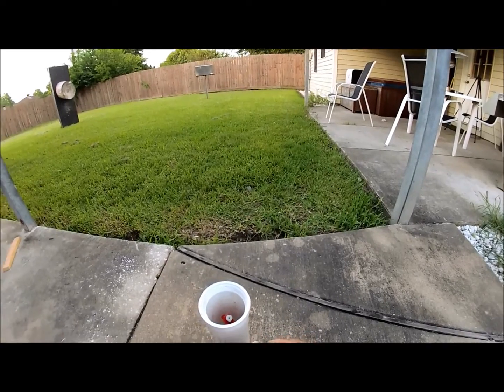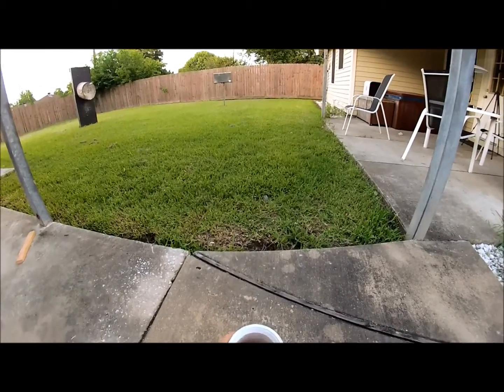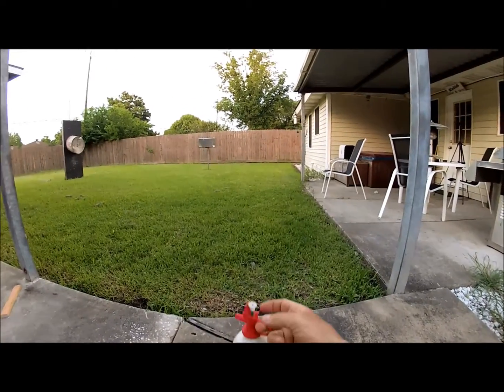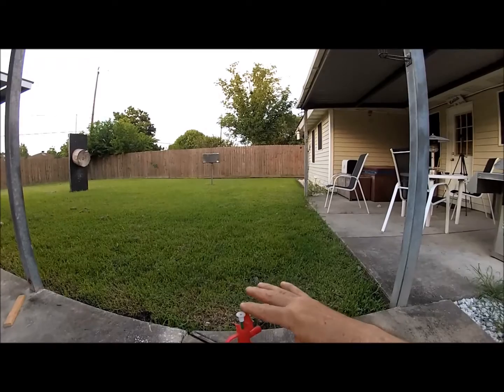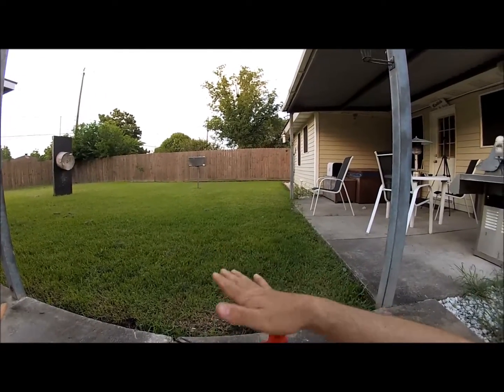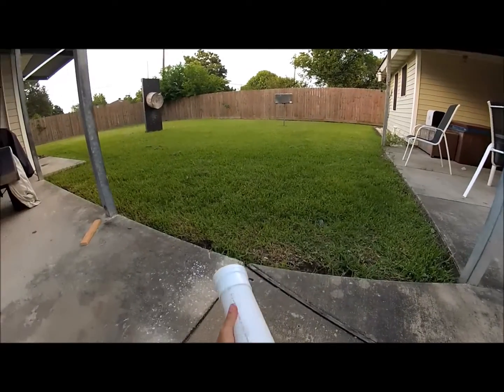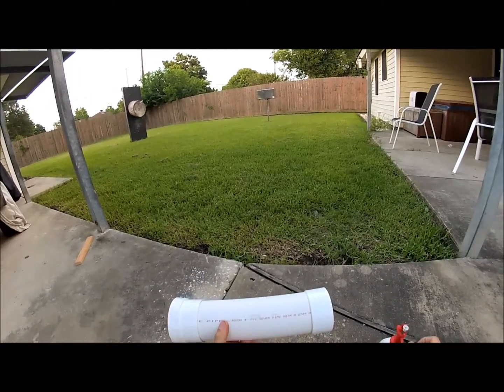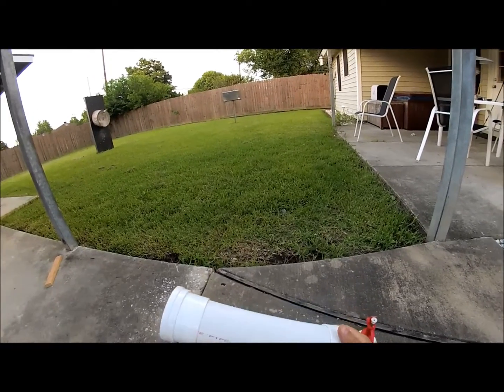fire extinguisher kayak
KIDDE KK2 Fire Extinguisher, Dry, BC, 2B:C

3 in sch 35 pvc pipe,cap,screw cap